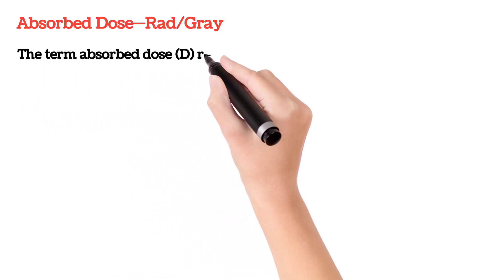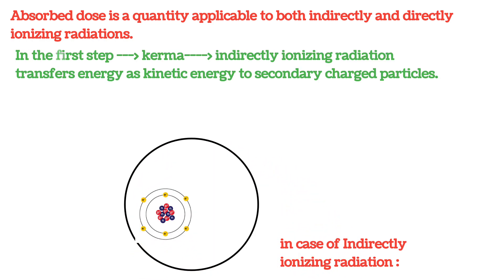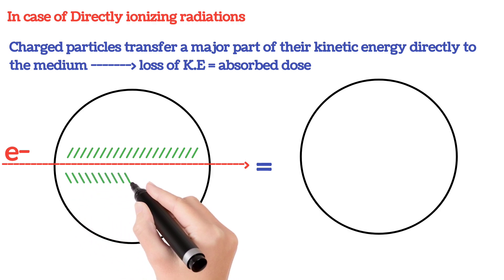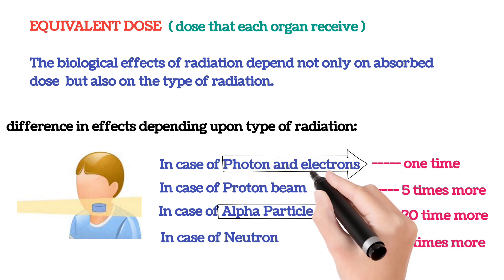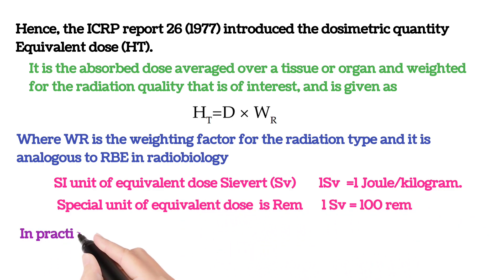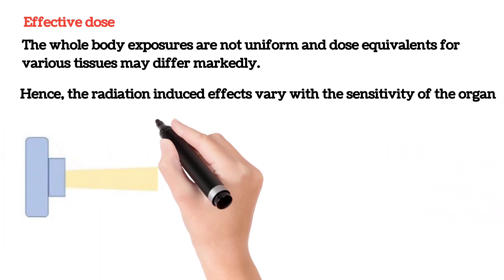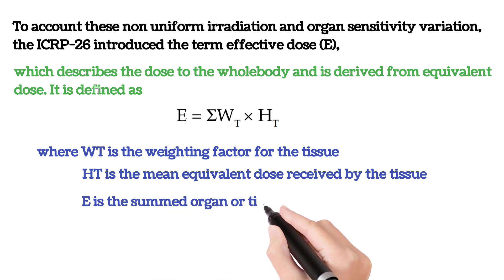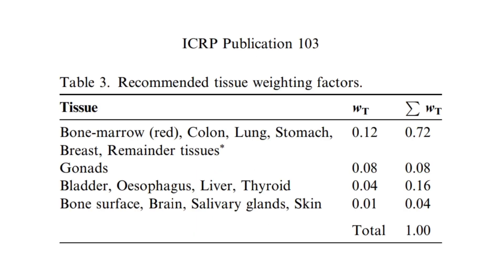RSO Exam Preparation Lecture -2 || Radiation Unit ||Absorb dose || Equivalent dose || Effective dose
Medical Physics Lecture || Radiotherapy lecture ||